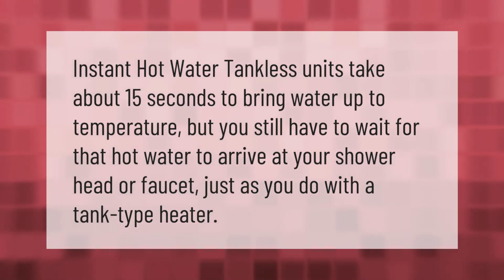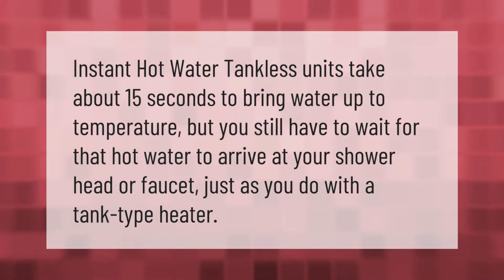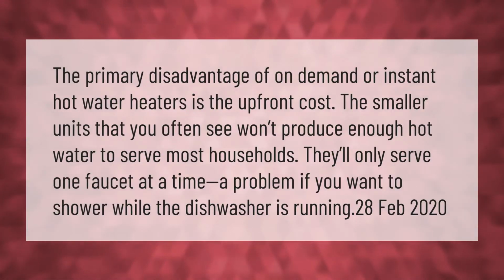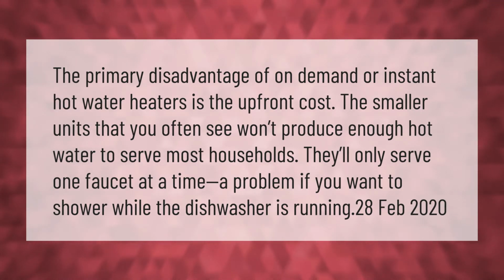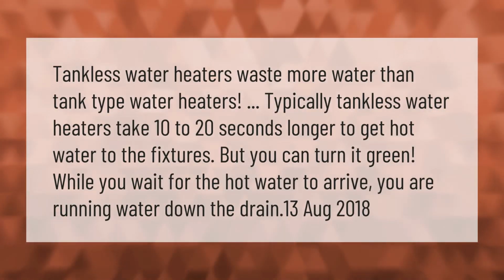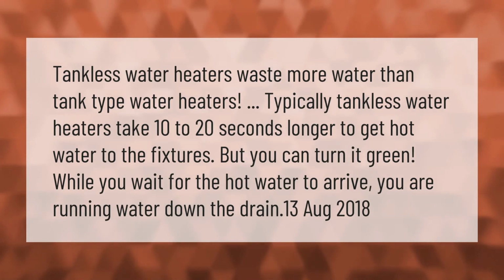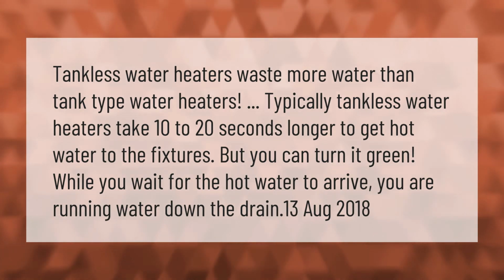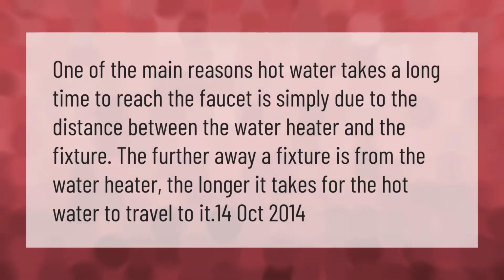How long should it take to get hot water from a tankless water heater?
00:00 - How long should it take to get hot water from a tankless water heater?
00:32 - What is the downside of a tankless water heater?
01:05 - Why does hot water on demand take so long to get hot?
01:37 - Why does it take so long for my water to get hot?

Laura S. Harris (2021, February 21.) How long should it take to get hot water from a tankless water heater?
    AskAbout.video/articles/How-long-should-it-take-to-get-hot-water-from-a-tankless-water-heater-223734